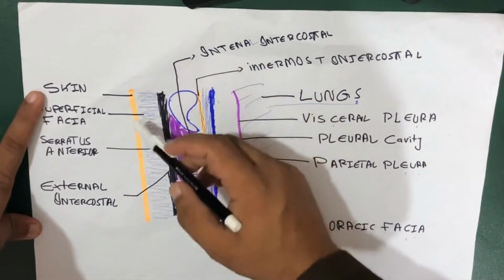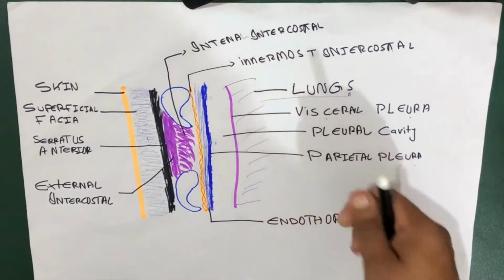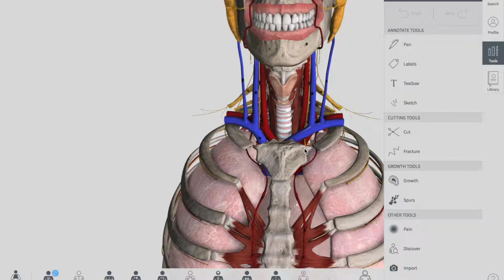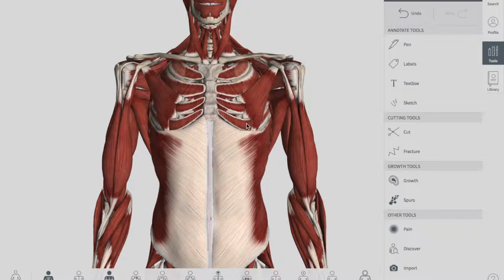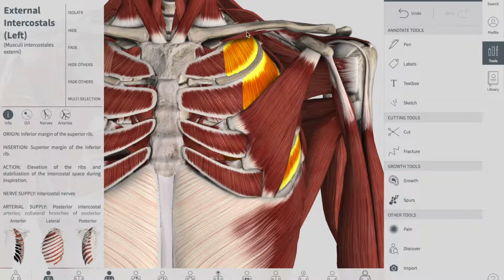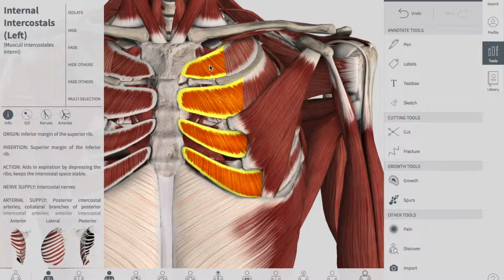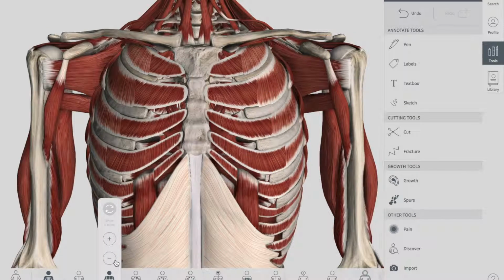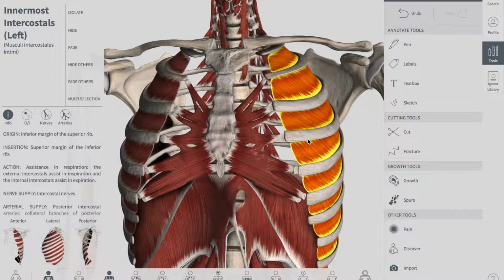Inter Costal Muscles | Thorax Part 4 (Anatomy)